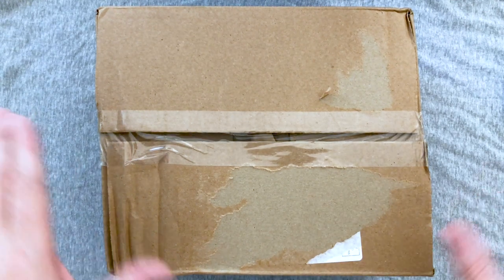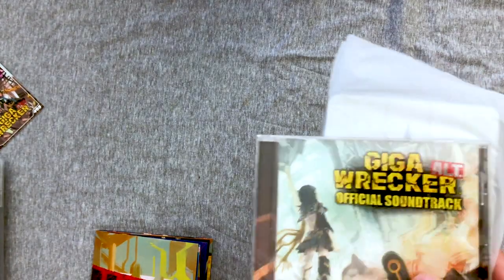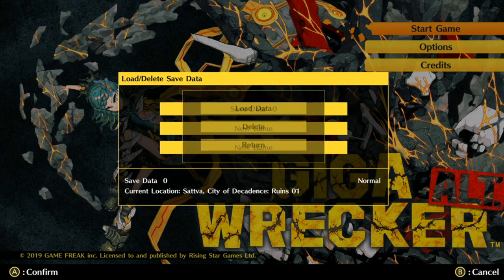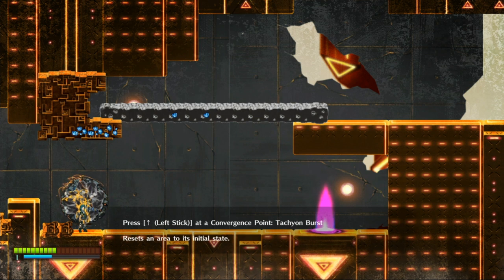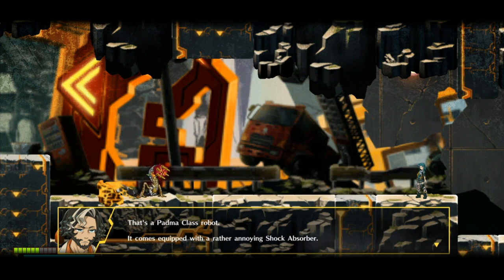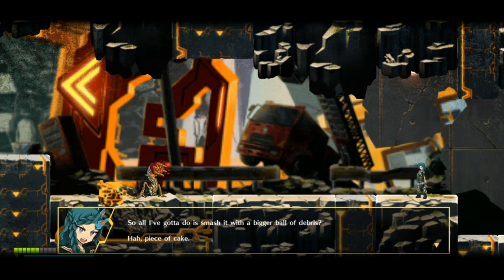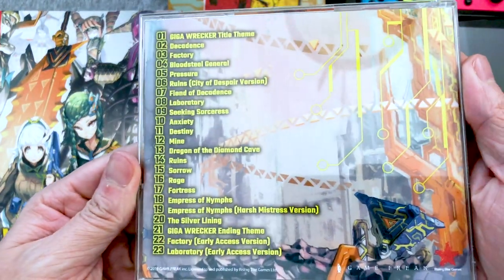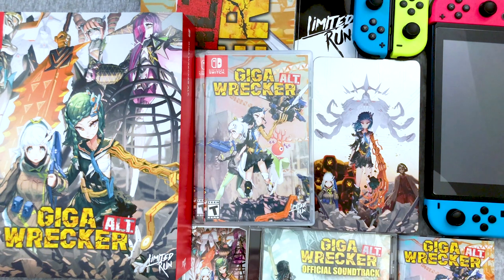UNBOXING! Giga Wrecker Alt Collector Edition Nintendo Switch Limited Run Games #33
In this unboxing of the thirty-third release from Limited Run Games for the Nintendo Switch, I take a look at the Giga Wrecker Alt Collector Edition and have fun doing it! This collection looks awesome and I’m excited to have a physical copy of it! Plus, all the other fun goodies are great!

HELP MY CHANNEL GROW!

MORE ABOUT ME!

WRITE ME!
The Eric Butts
1588 Leestown Road STE 130-155